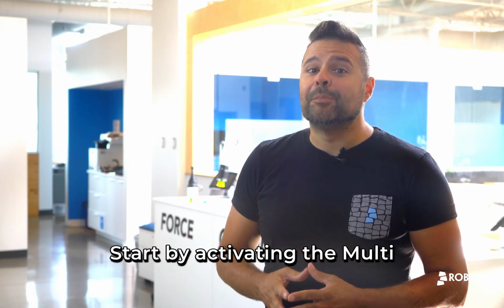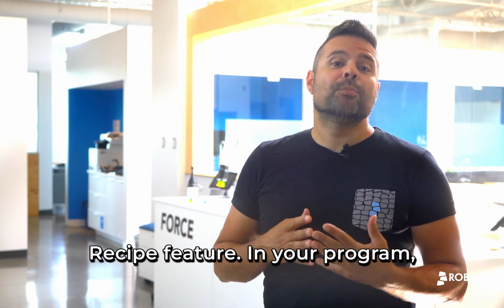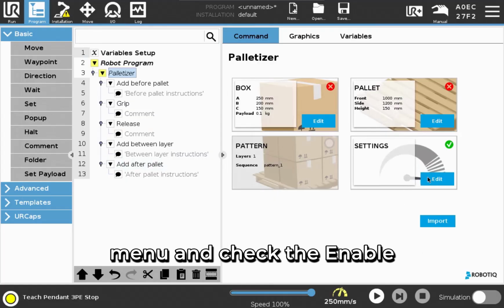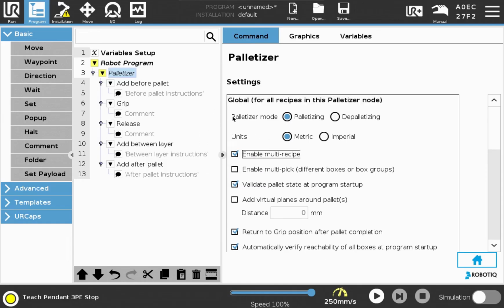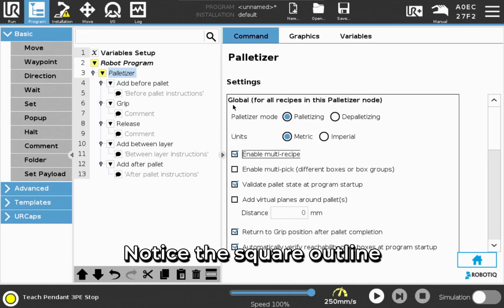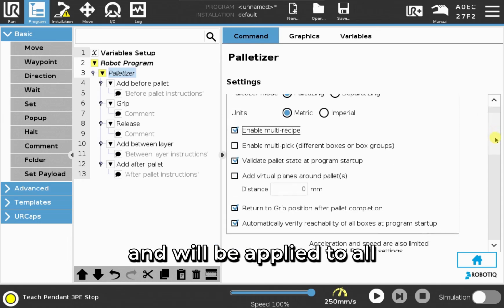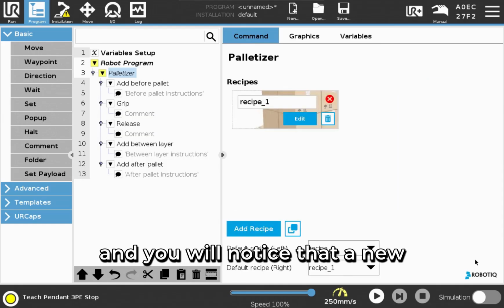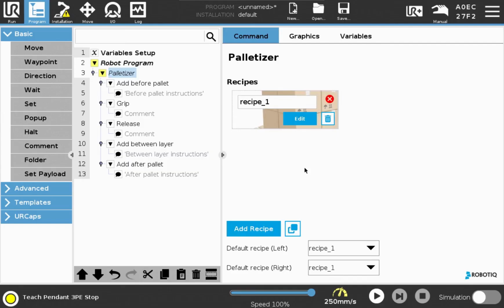How to handle many products with one program / Palletizing feature highlight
Reduce complexity and risks of error: Learn how to manage different products all the same program with Robotiq's multi-recipe feature.